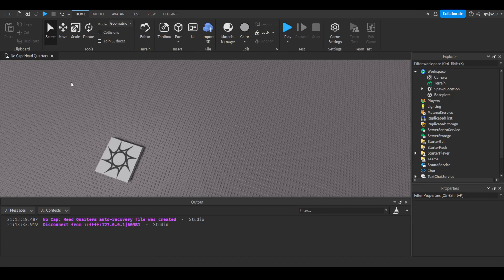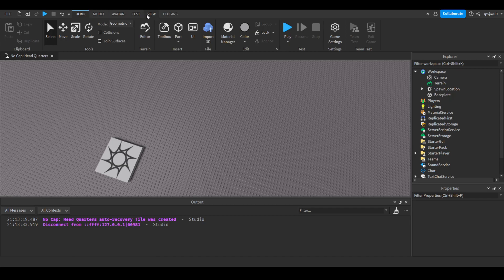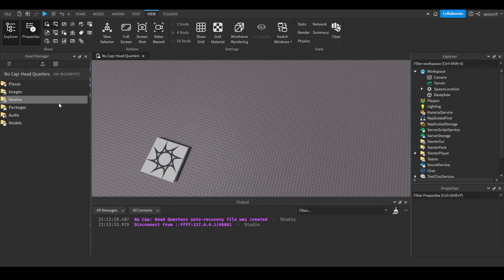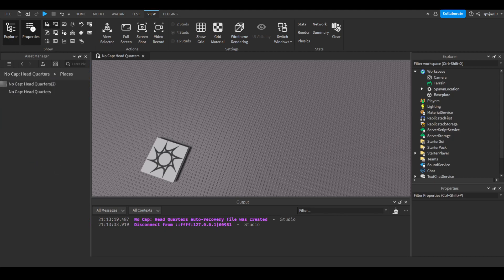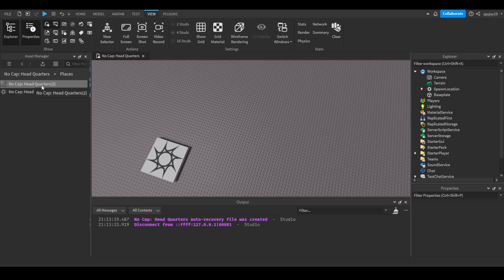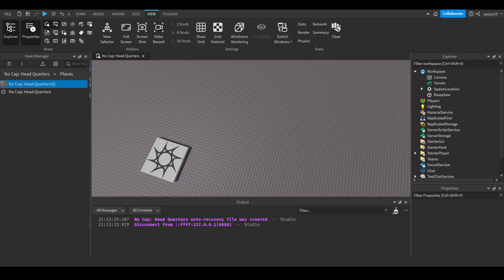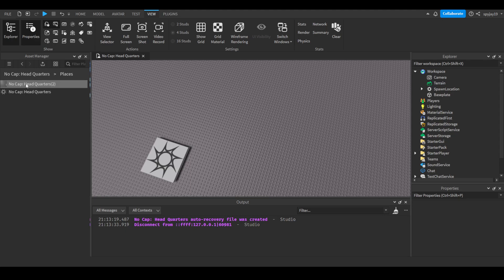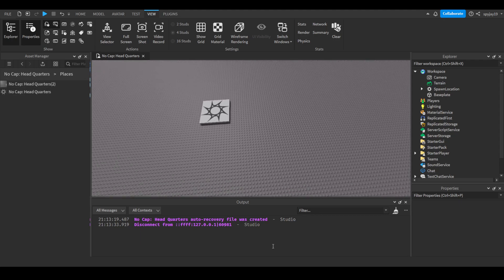How to edit other places within the same experience in Roblox! (Roblox Tutorial 2023!)